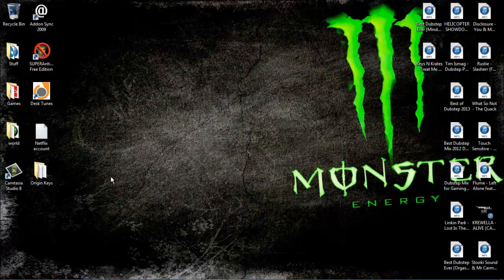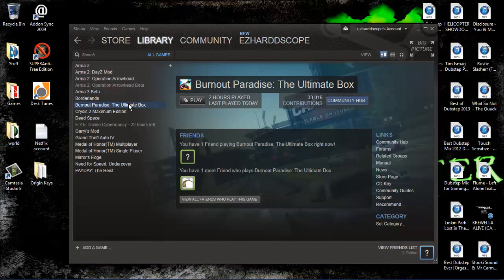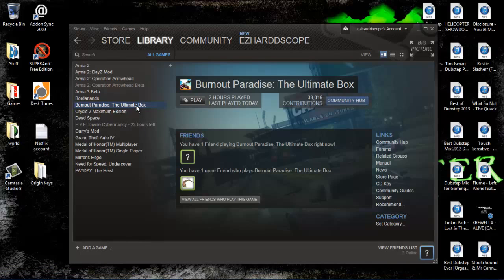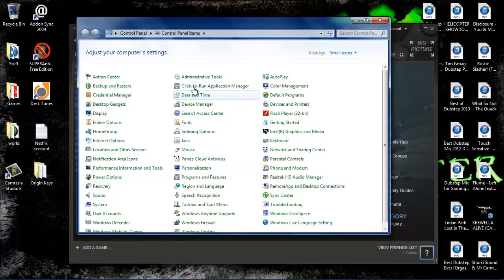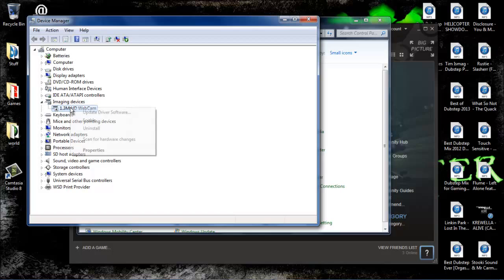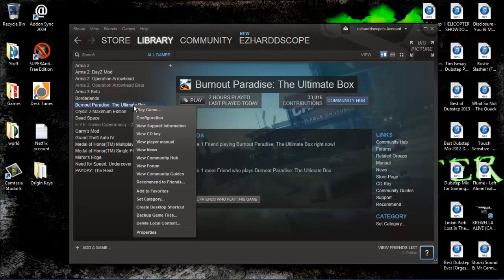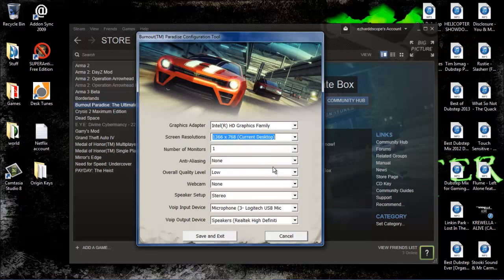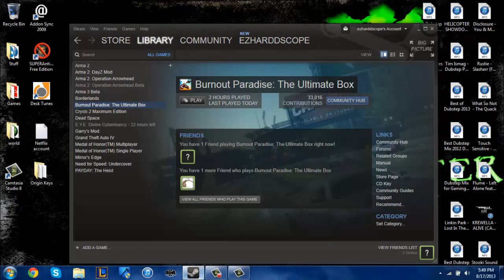Burnout Paradise Crash Bug Fix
How to fix the Burnout Paradise crash bug where the game won't launch without crashing and/
or crashes while playing.